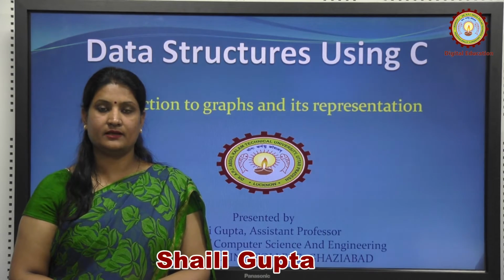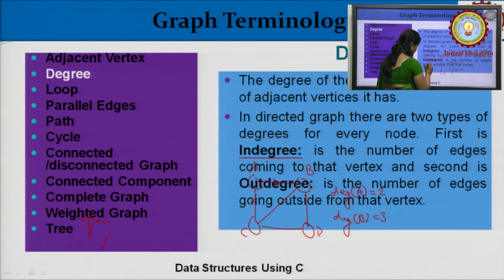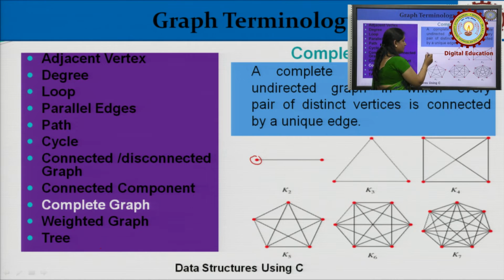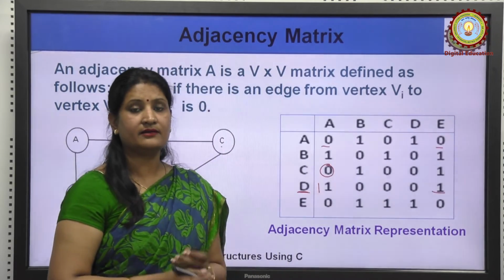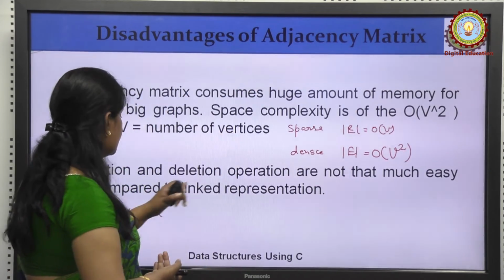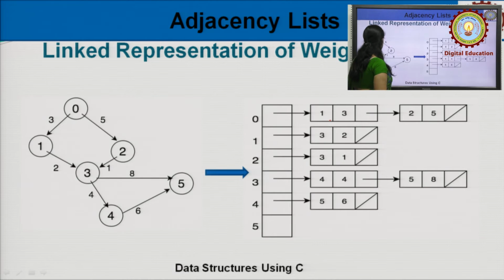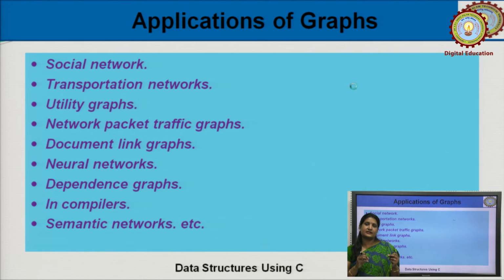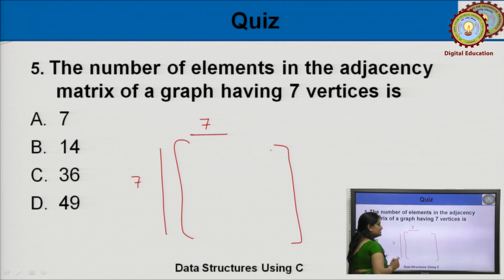Introduction to Graphs & Its Representation By Ms. Shaili Gupta| AKTU Digital Education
Data Structure Using C: Introduction to Graphs & Its Representation By Ms. Shaili Gupta : Computer Science Engineering | AKTU Digital Education